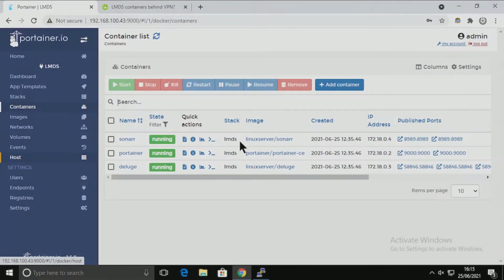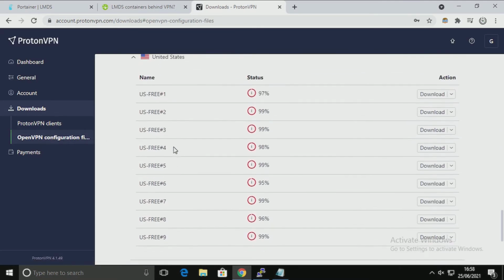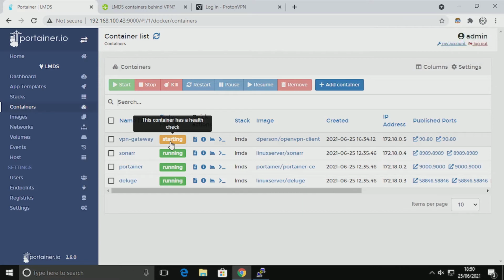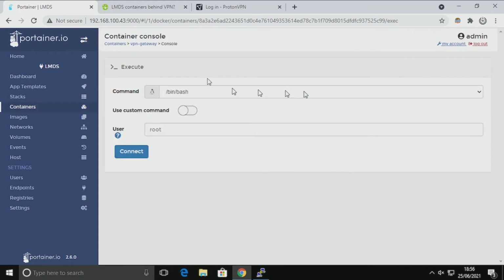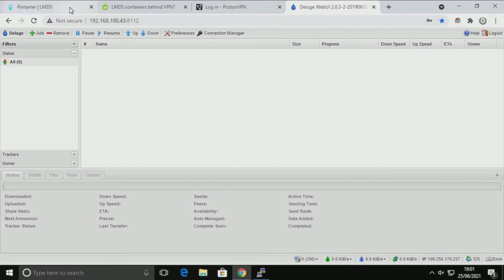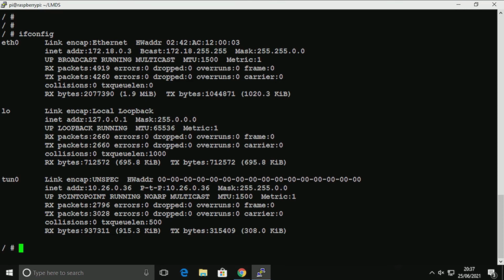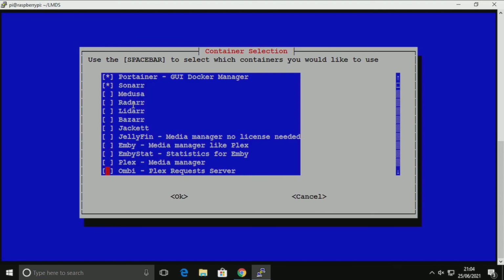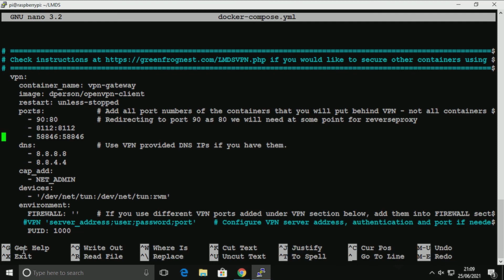How to secure Docker containers with VPN?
Raspberry Pi LMDS - FAQ-4

How to secure containers with VPN?

00:00 - 01:10 - Introduction
01:10 - 01:50 - Project Support Options
01:50 - 18:15 - How to deploy and configure VPN client container? (to be a VPN gateway for others)
18:15 - 25:00 - How to make other containers use VPN network? (so they pass traffick through VPN gateway container)
25:00 - 30:00 - How to test if VPN is working and if traffick is secured?
30:00 - 39:00 - How to protect your VPN setup in docker-compose so it is not overwritten?
39:00 - 39:14 - Thank you.

Ultimate Raspberry Pi Server with Sonarr, Radarr, Jackett, NZBGet and many more on Docker.

Raspberry Pi LMDS (Linux Media Delivery System) is fully automated server that will organize your libraries to specific order customized by you. System will keep track of what is available and download new media automatically to your library putting all in to your local drive or network share.

This version of the system is my response for 2021 - it is all Docker based with docker compose as a service orchestrator

Tested on my good old Raspberry Pi 3B (it will work on any Raspberry Pi version with Raspbian OS but I only have old Pi to play with)